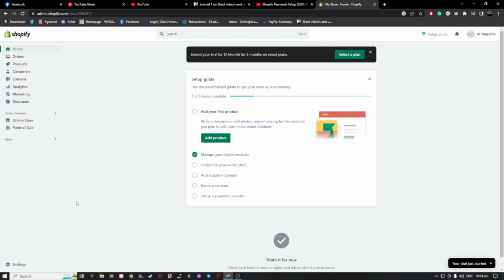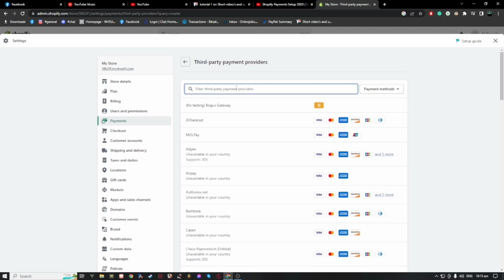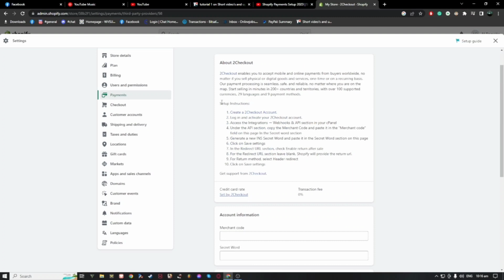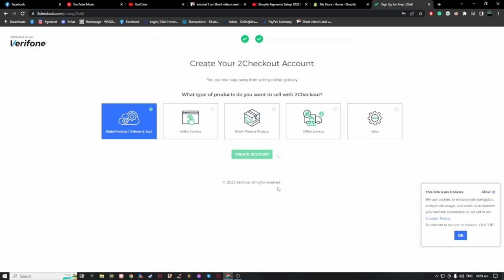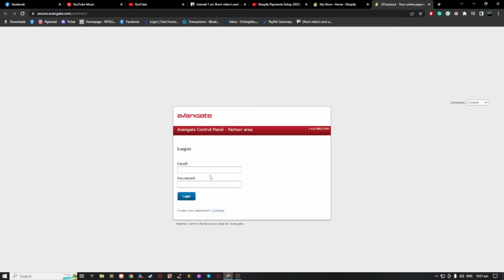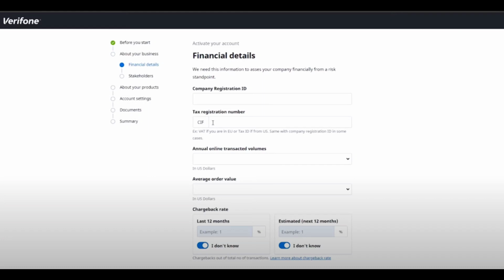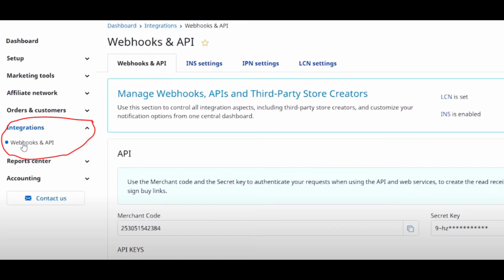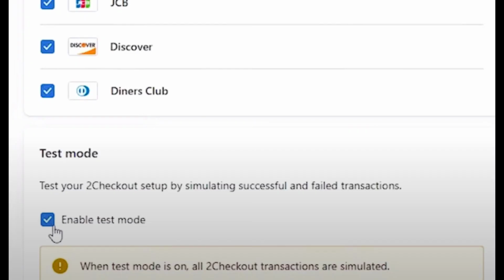How To Setup Shopify Payments Step By Step For Beginners 2023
If you're new to Shopify and eager to start your online business, you've come to the right place! In this comprehensive tutorial, we'll guide you through the process of setting up Shopify Payments, the built-in payment solution for your Shopify store.

Join us as we provide a step-by-step walkthrough, specifically designed for beginners, to help you seamlessly set up Shopify Payments. We'll cover everything you need to know, from creating your Shopify account to configuring payment settings and ensuring a smooth checkout experience for your customers.

Discover how to navigate the Shopify dashboard and access the Payments section. We'll explain the benefits of using Shopify Payments, including simplified transactions, secure payment processing, and integrated reporting.

Learn how to connect your bank account to Shopify Payments, set up your payout schedule, and explore different payment methods available for your customers. We'll also touch upon Shopify's partnership with popular payment gateways like Stripe, allowing you to expand your payment options.

By the end of this tutorial, you'll have a fully functional Shopify Payments setup, ready to process transactions and grow your online business with ease.

Take the first step towards a successful online business with Shopify Payments. Watch our step-by-step tutorial now and learn how to set up Shopify Payments for your Shopify store. Start accepting payments and providing a seamless checkout experience for your customers in no time!